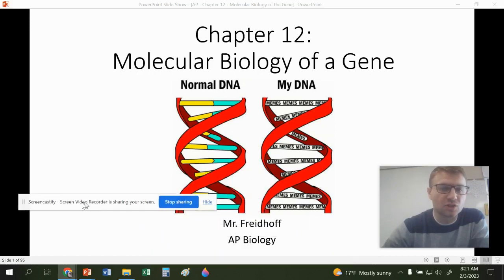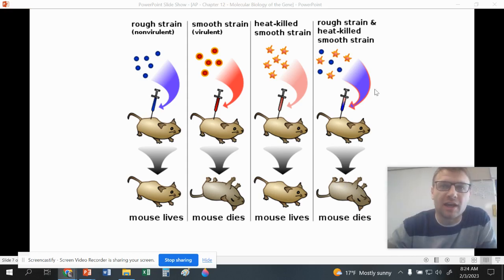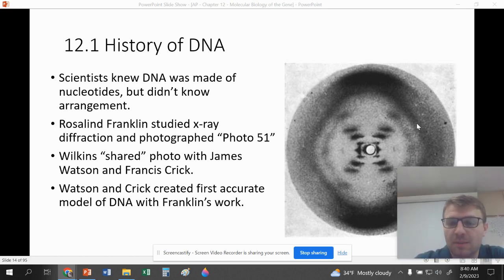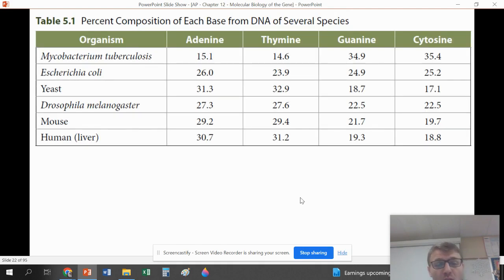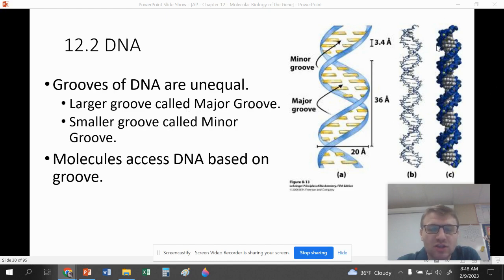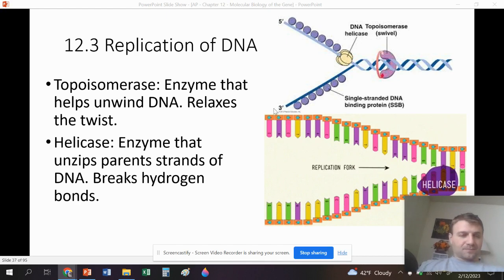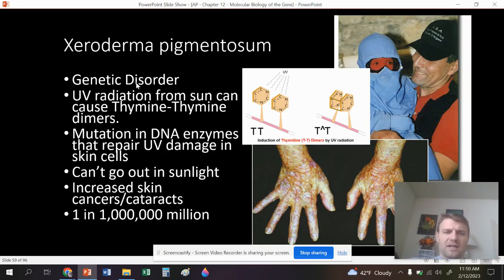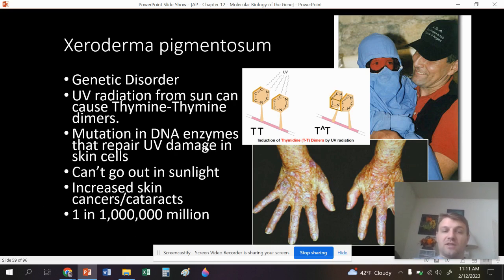AP - Chapter 12 - DNA and the Central Dogma